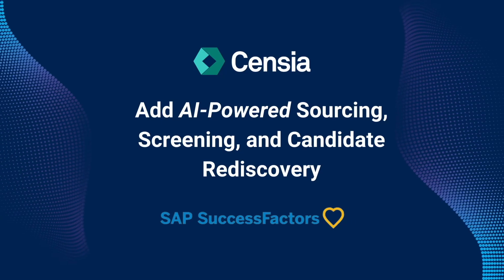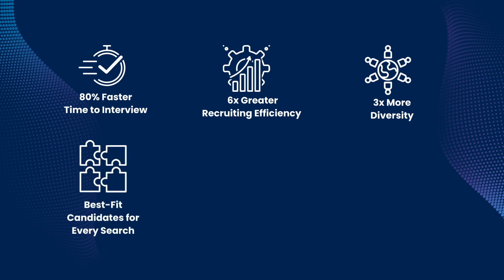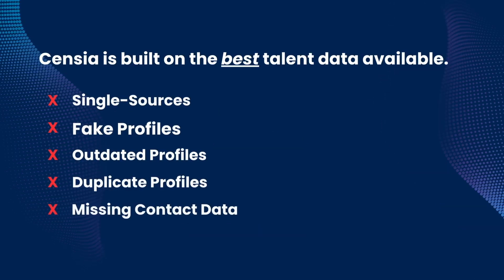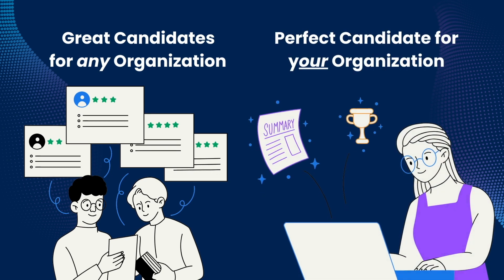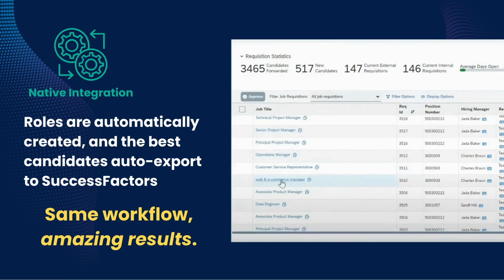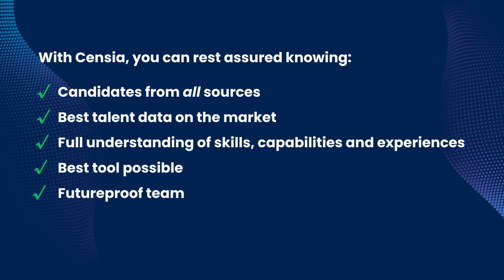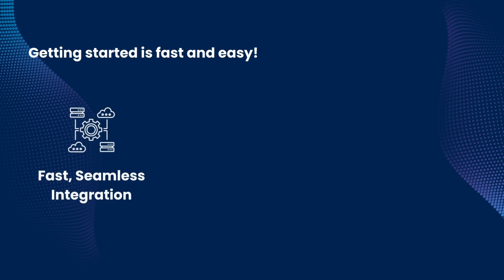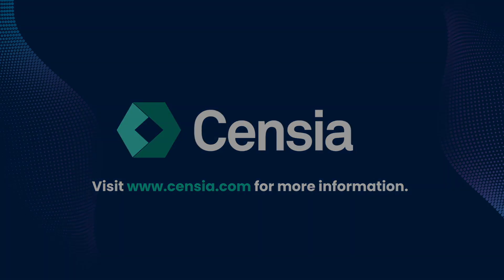AI Plugin for SAP SuccessFactors: Censia Talent Intelligence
Censia Talent Intelligence adds AI-powered sourcing, screening, auto role creation, candidate rediscovery, and other functions to SAP SuccessFactors.